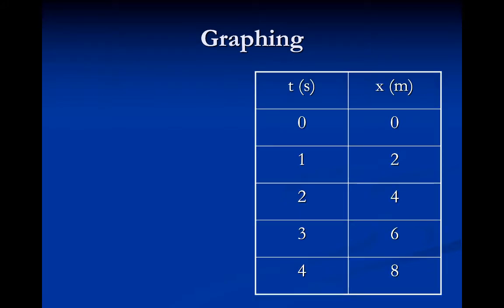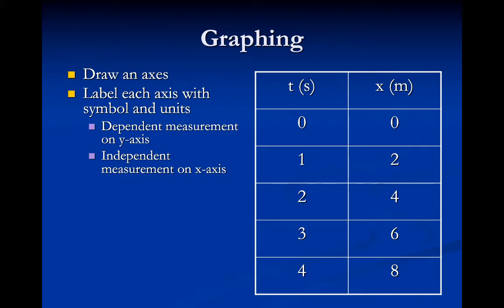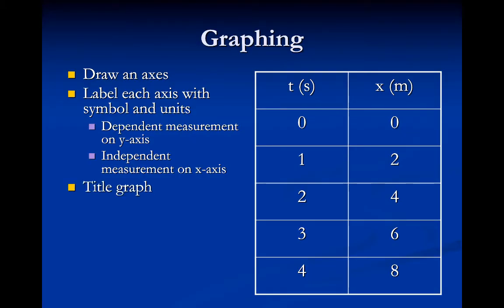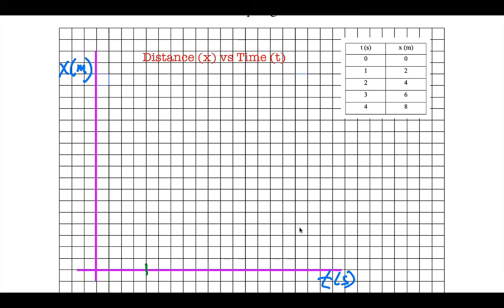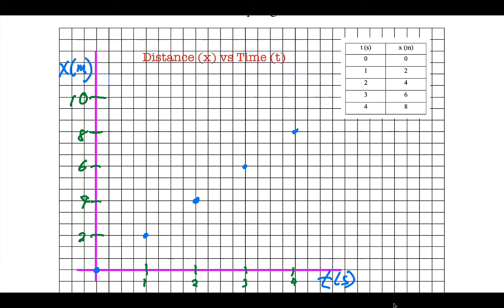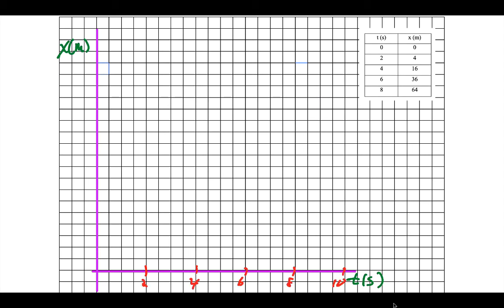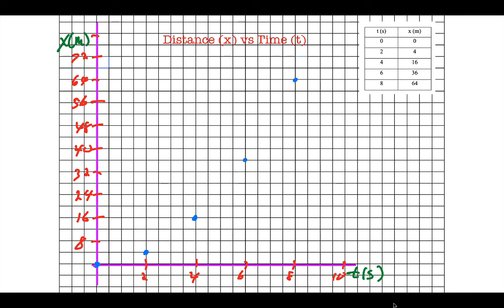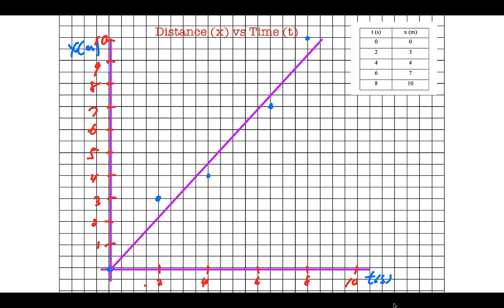Basic Rules of Graphing (Line Graphs)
These are video demonstrations related to my Physics First (9th Grade Physics) electronic textbook. In this video, I discuss some basic rules for making a line graph in Physics. This is largely if doing by hand, graphing by computer is better.